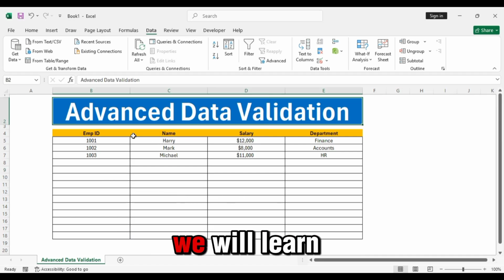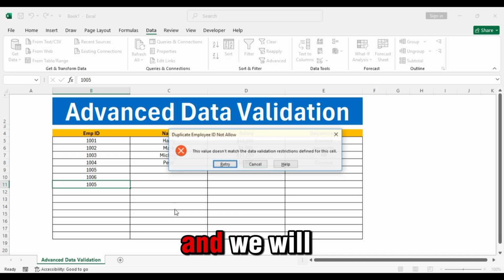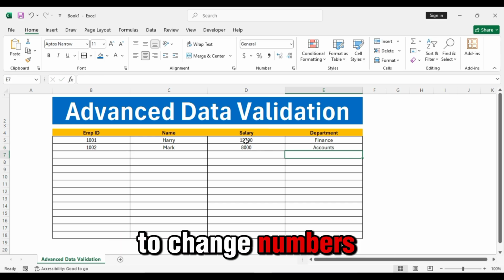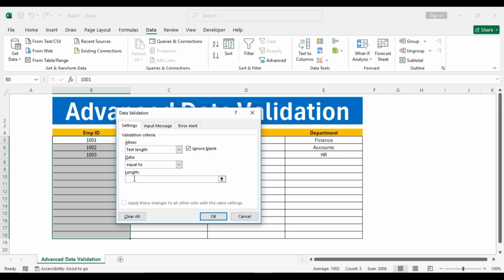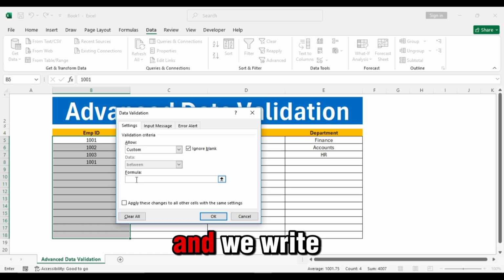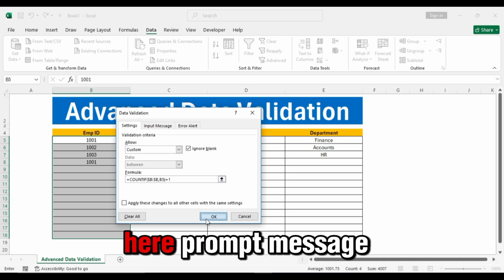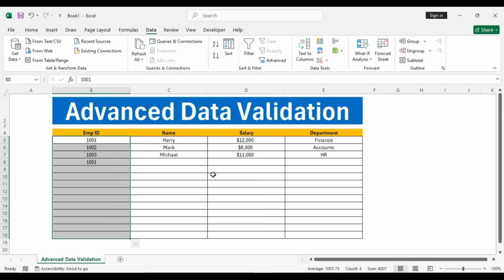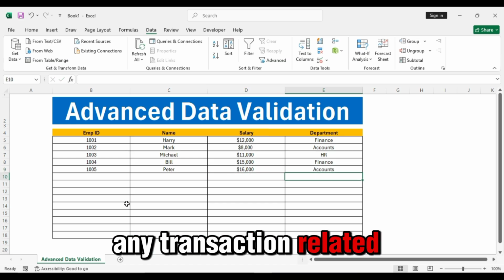Excel Custom Data Validation ( Stop Duplicate Entries in Excel with Data Validation)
Enhance your Excel skills with this detailed tutorial on creating complex data validations. Ideal for ensuring accurate data input in your Excel templates, this video is a must-watch for those needing to enforce specific text and number combinations in cells.

🌟 Key Learning Points:
- Custom Data Validation: Learn how to use Excel's custom data validation feature for complex checks.
- Formula-Based Validation: Discover how to construct formulas to validate specific data formats, such as a text character followed by numbers.
- Practical Examples: Get step-by-step guidance on setting up validations for different cases, like ensuring a specific character count or a fixed text prefix.
- Advanced Formula Techniques: Understand the use of functions like LEN, RIGHT, ISNUMBER, and MID to create robust validation criteria.
- Error Prevention: See how custom validations can prevent incorrect data entries and maintain data integrity.
- Input and Error Messages: Learn to add helpful input and error messages for users, enhancing the usability of your Excel file.

Timestamps:
0:00 Introduction
1:37 Convert Numbers Into Currency In Excel
2:03 Apply Data Validation Function To Limit Text
2:54 Apply Custom Formula To Eliminate Duplicate Data
4:03 Create Prompt Message & Error In Data Validation
5:00 Test Data Validation Function In Excel